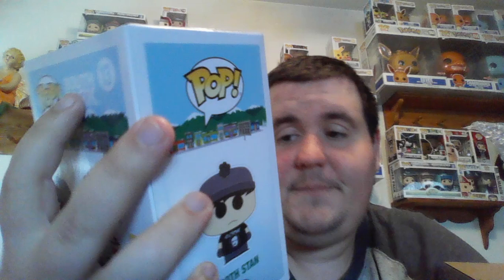50$ ToyUsa Mystery Box 4 year anniversary edition box #3